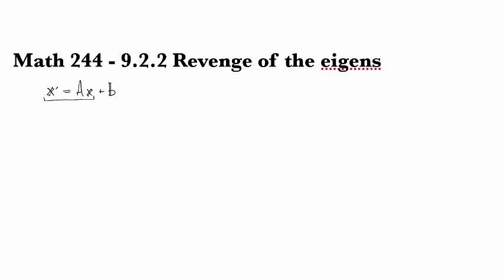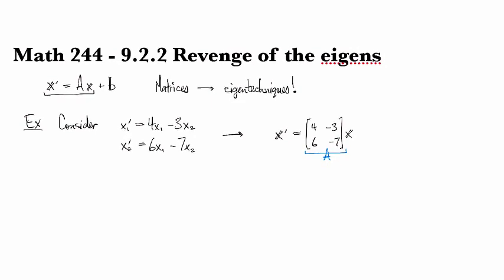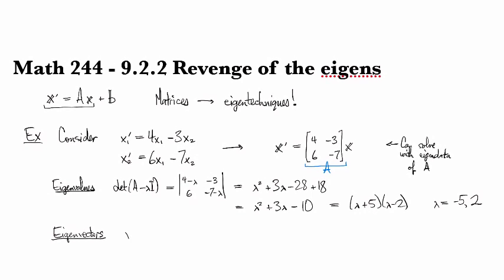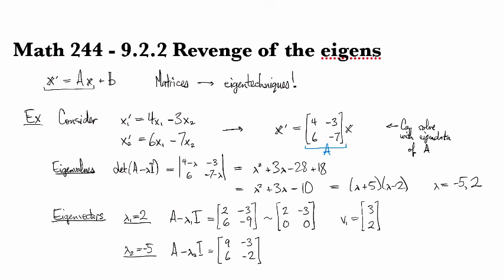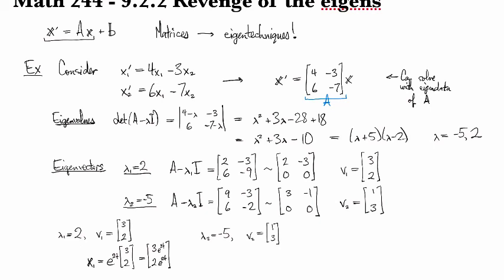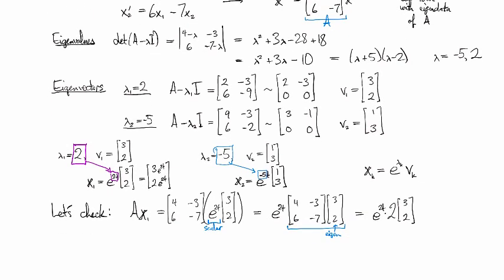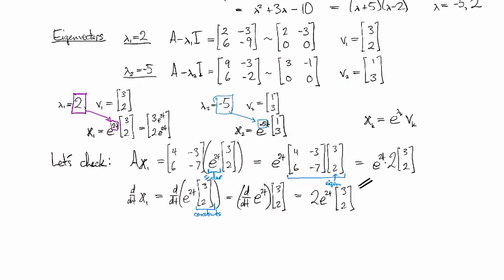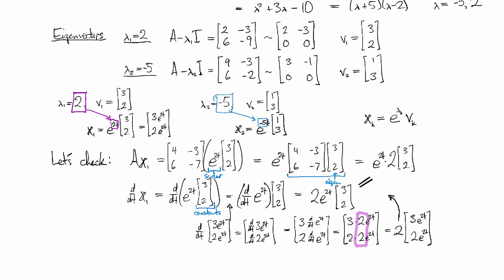9.2.2 Revenge of the eigens